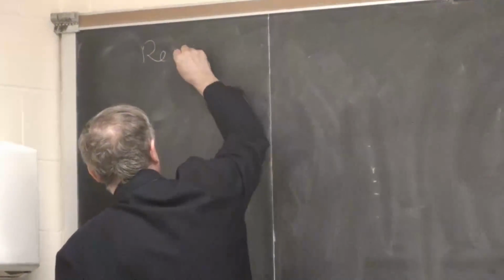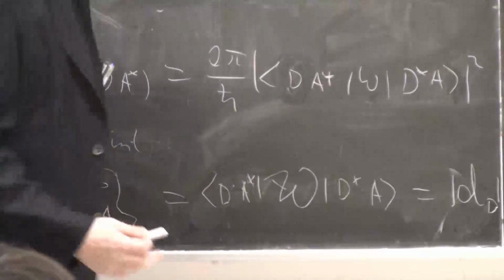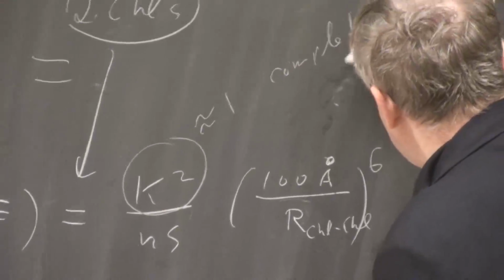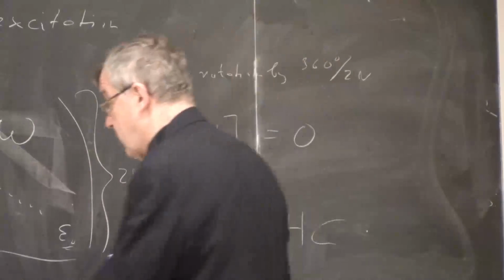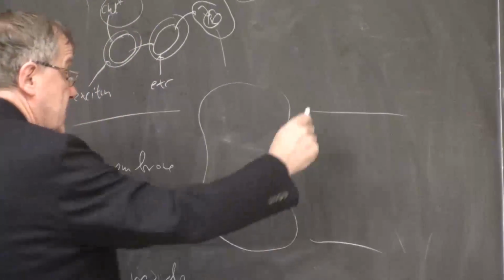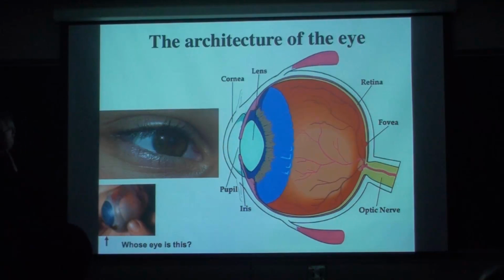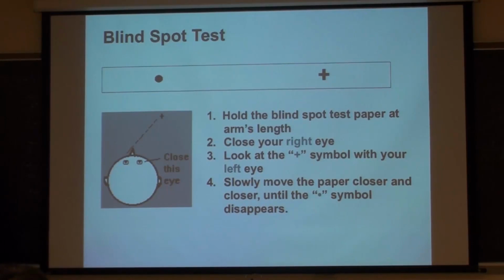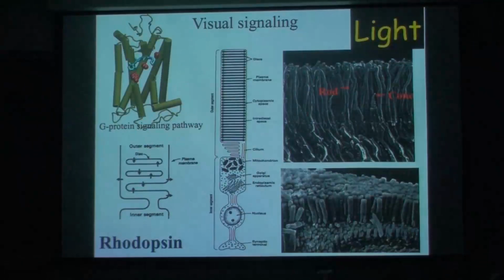Phys550 Lecture 7: Vision I